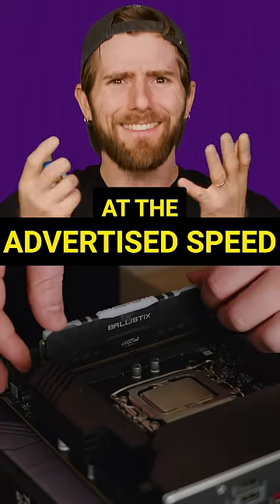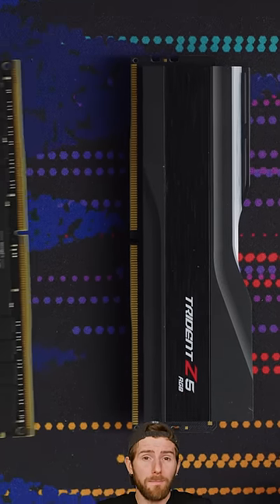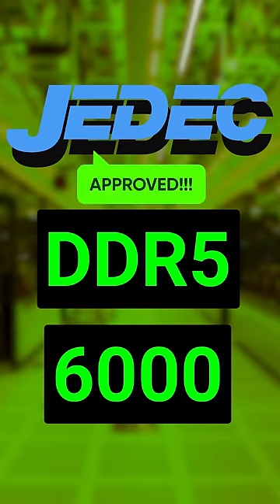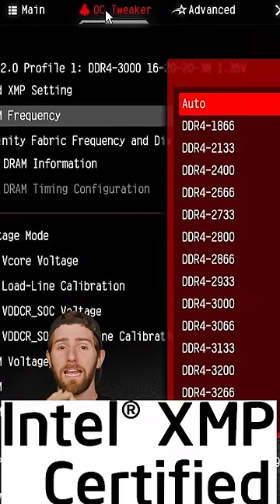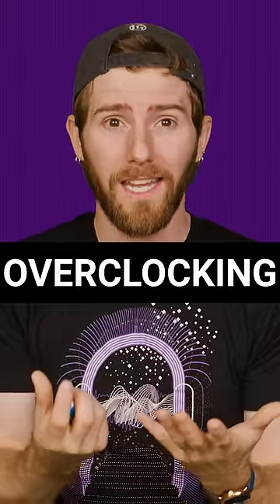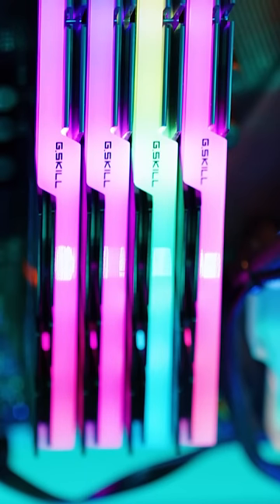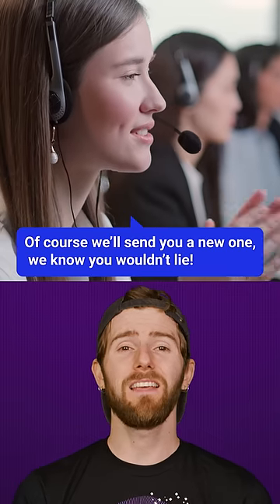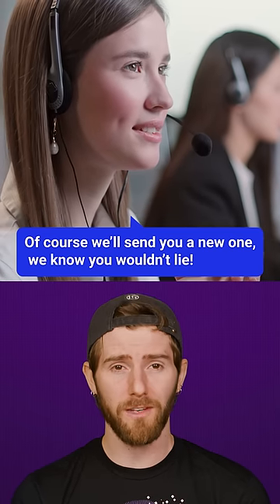RAM can void your CPU warranty!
Should you be using XMP?